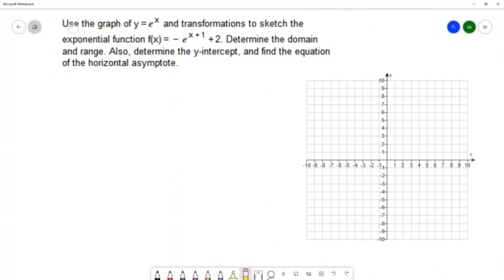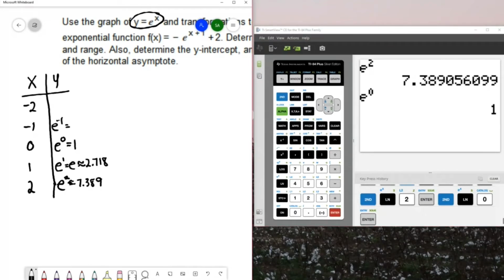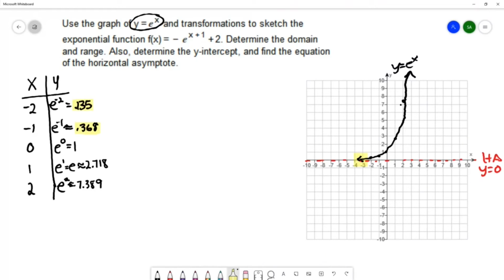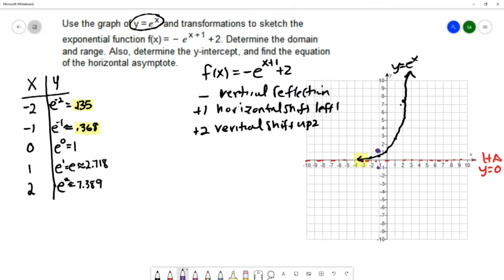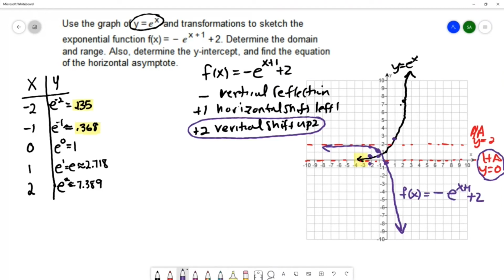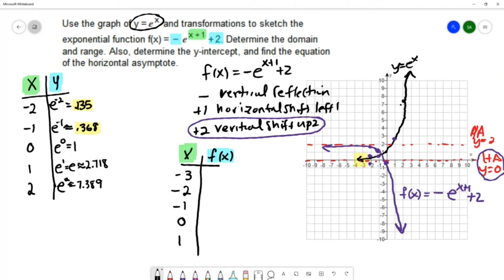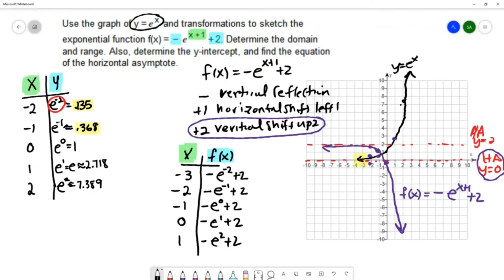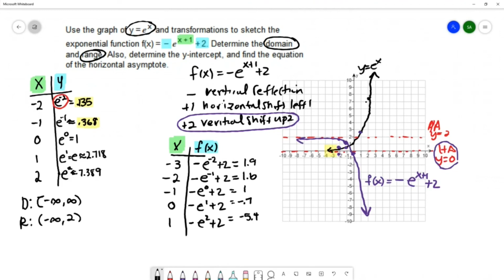Graphing with Transformations Exponential Base e